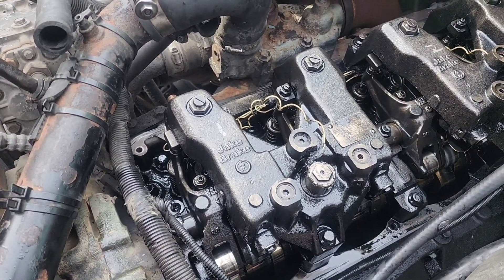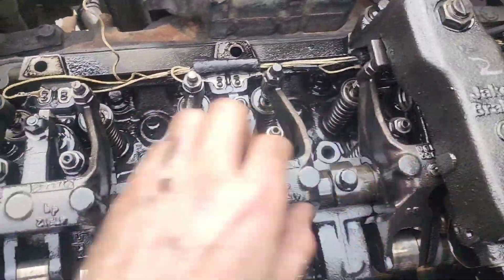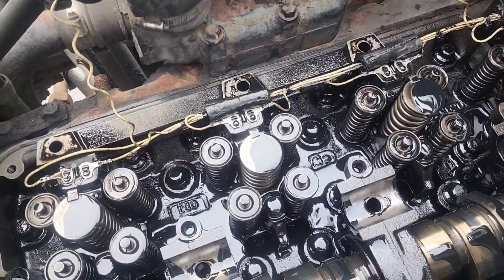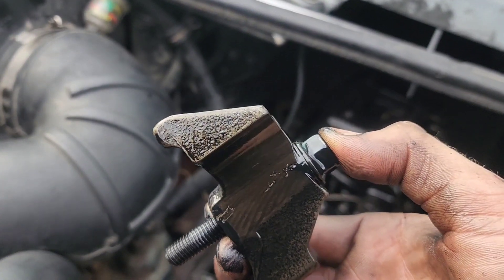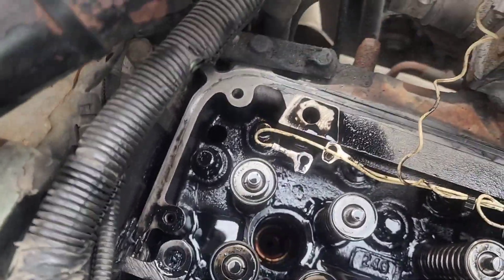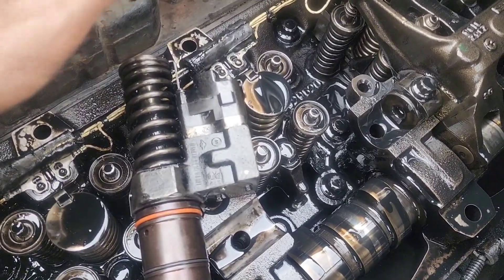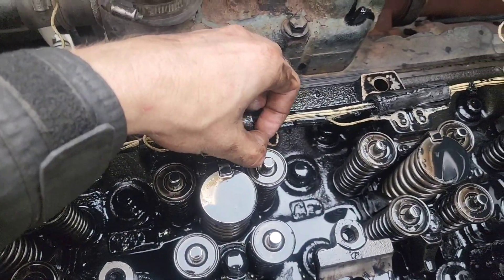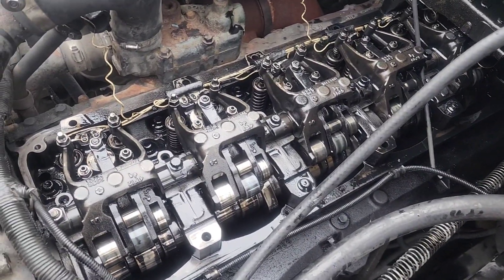Detroit 60 Injector Replacement How to Easy Freightliner Century Columbia 12.7 14 liter DIY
Welcome, here is a detailed video of a hands on experience, working on a Detroit 60 series engine.  I will be removing the jake brakes, Rocker Assembly, and #1 Injector on this Detroit 12.7 liter motor.  Watch a hands on approach, learn, and fine tune your own methods to improve your ease of working on the wonderful Detroit 60 Series engine.

How to Replace injectors detroit 60 series

how to replace injectors Detroit 12.7 14 liter

Detroit 14 Detroit 12.7